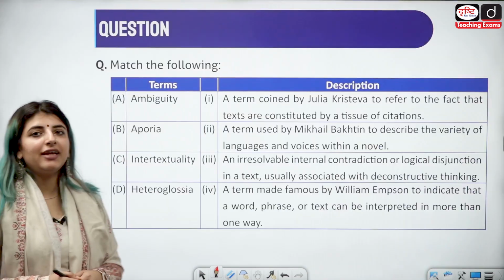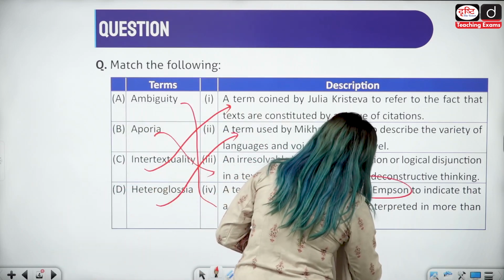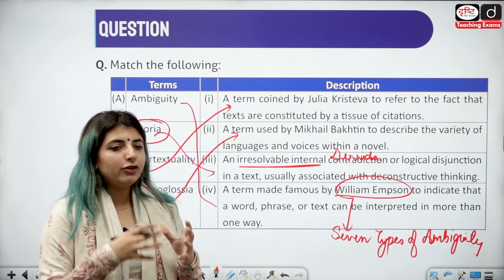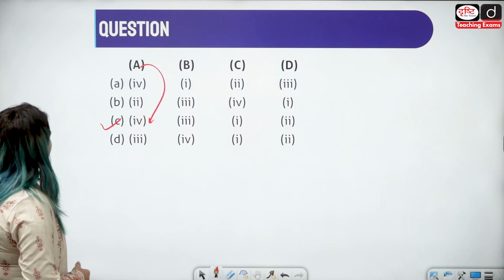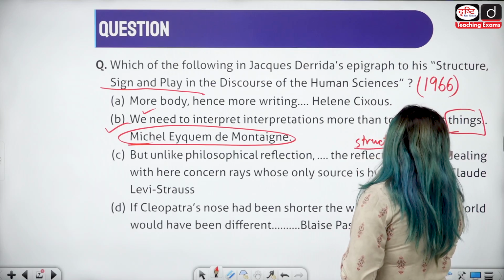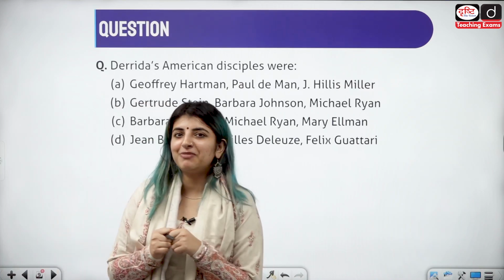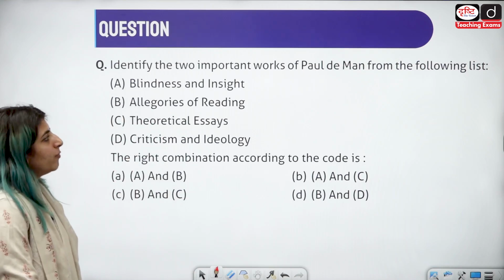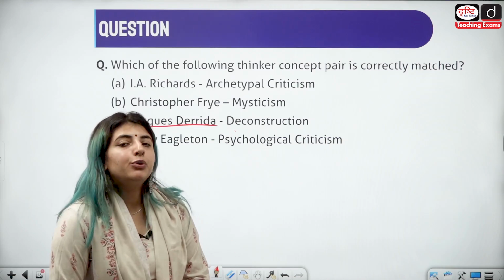Deconstruction PYQs| English Literature| Drishti Teaching Exams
Dear Viewers,
In this video, Ms. Himani Sharma provides a comprehensive analysis of questions from previous years from the unit of Literary Theory after WW2. She has discussed various important PYQs related to Deconstruction in the video to provide students with an edge for their preparation. If you are a candidate preparing for examinations such as the UGC NET or other competitive tests featuring Literary Theory sections, this video is an invaluable resource. It helps gain insights into the key patterns and subjects of significance. By the end of this video, you will have gained essential knowledge and a strategic edge in your preparation. Watch it to know more.